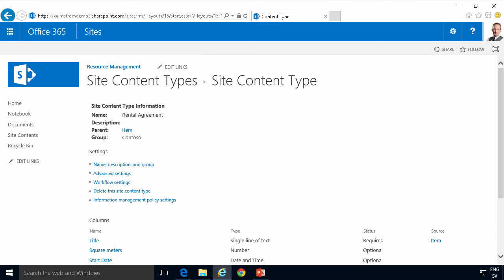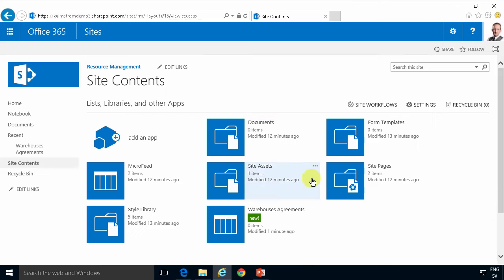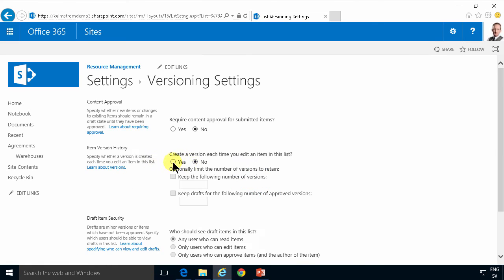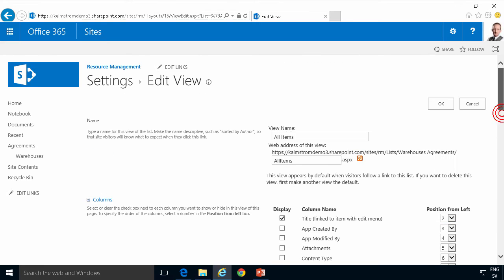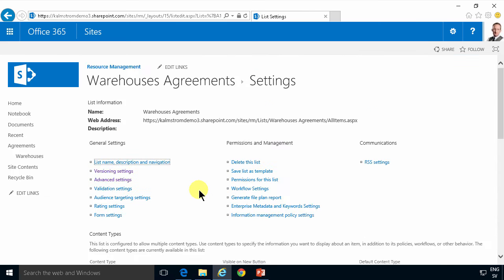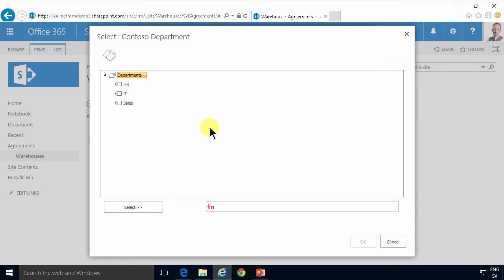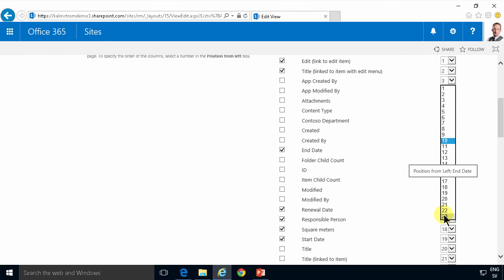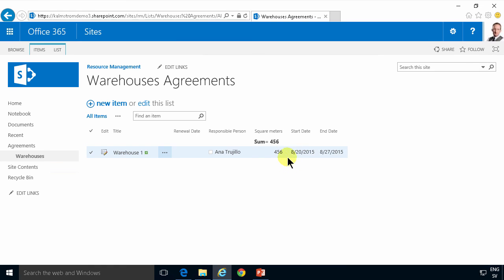Add Content Type to List - SharePoint Rental Agreements Management 3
Add a SharePoint content type as the only content type for a list. When you create a new item, it will have a form with the columns of content type